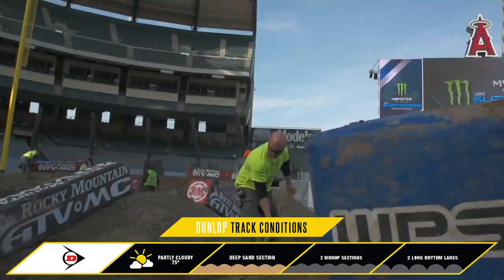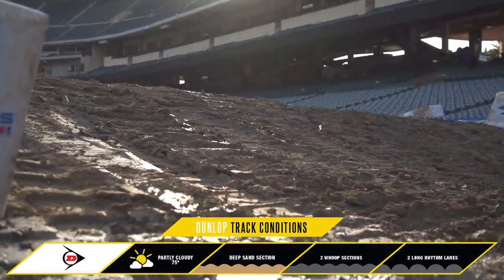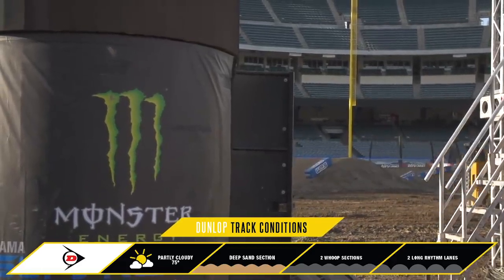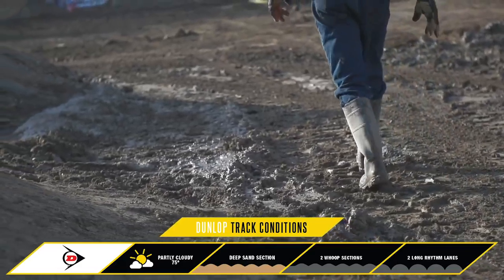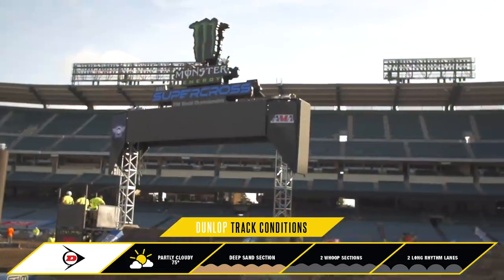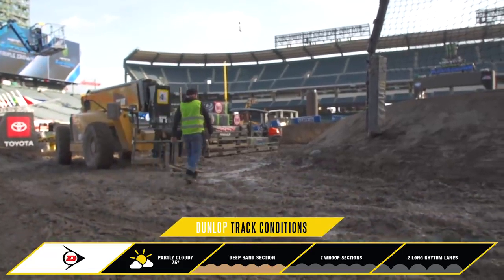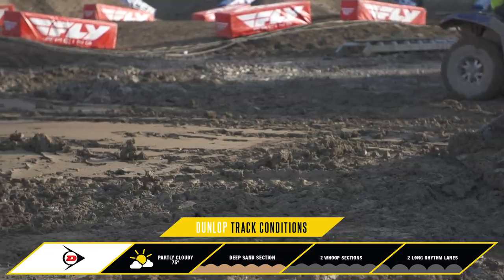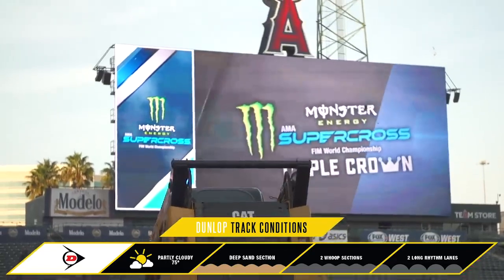Anaheim 2 | Dunlop Track Conditions Report